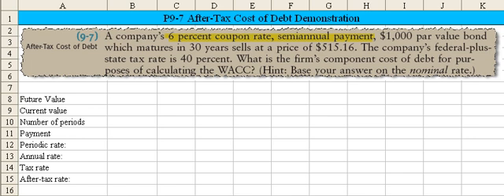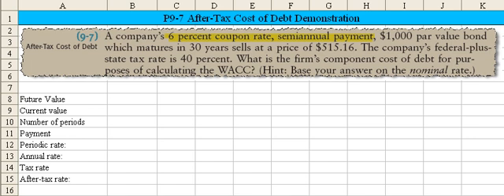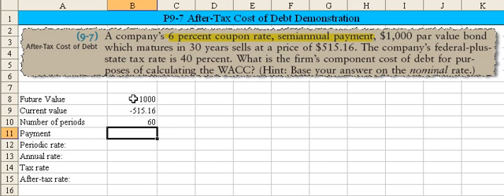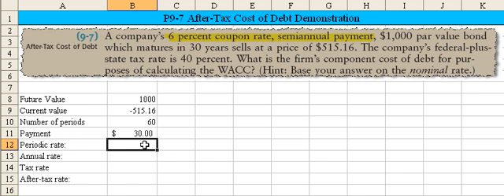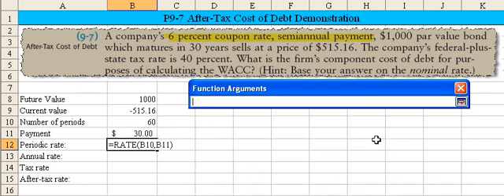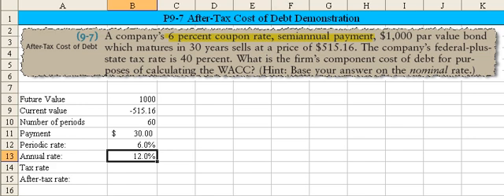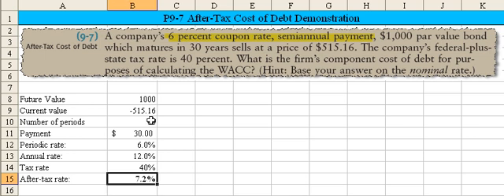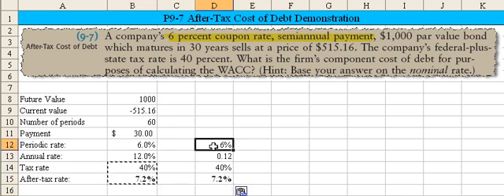After-tax cost of of debt demonstration (P9-7)